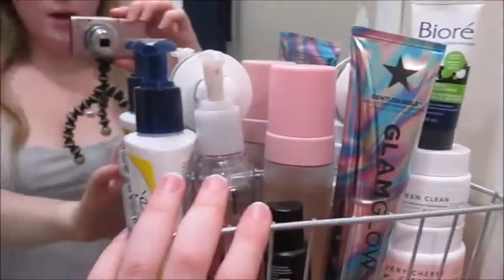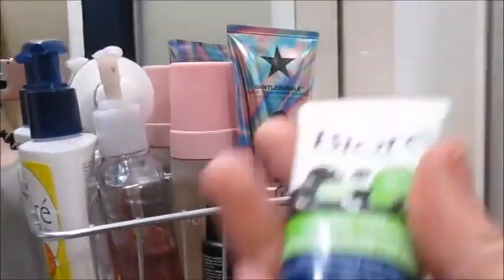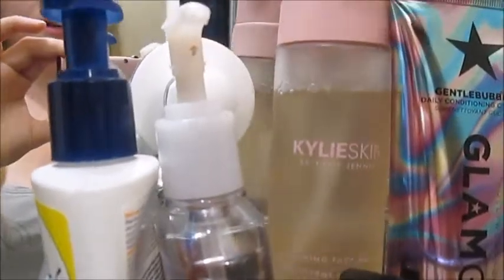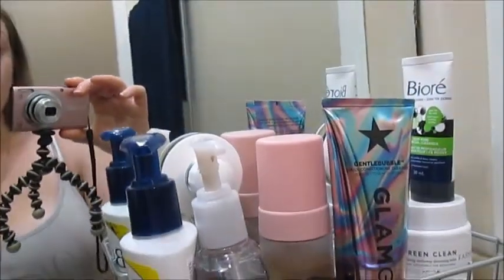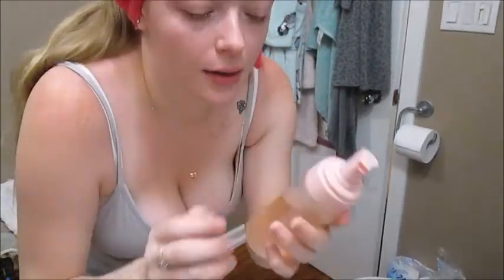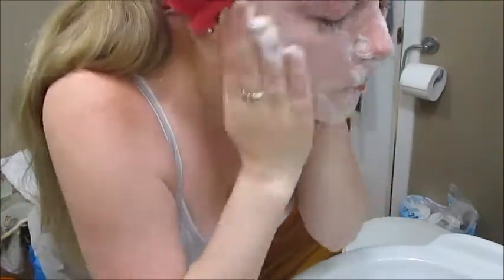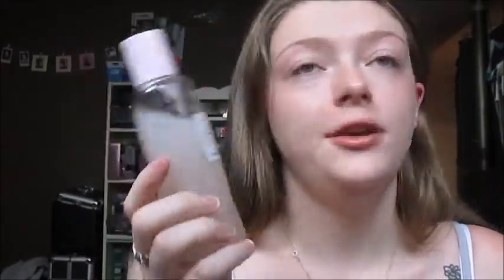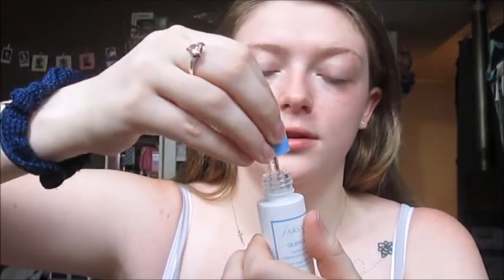Glowy Skin - UPDATED Daily Skincare Routine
Hey everyone! This is my UPDATED Daily Skincare Routine for healthy, glowing skin!! I really hope you enjoy and find some new products to try out!!!

* Products & Tools Used/Mentioned Listed Below *

CLEANSERS MENTIONED:
- Biore Clairifying Cooling cleanser with Witch Hazel
- Neutrogena Oil-Free Acne Wash Pink Grapefruit Facial Cleanser
- Biore Deep Pore Charcoal Cleanser
- Farmacy Green Clean Makeup Meltaway Cleansing Balm
- Farmacy Very Cherry Clean Makeup Meltaway Cleansing Balm
- GlamGlow GentleBubble Daily Conditioning Cleanser
- Kylie Skin Foaming Facial Wash

TOOLS MENTIONED:
- Pmd Beauty Vibrating Facial Cleansing Brush

PRODUCTS USED:
{Cleanser} - Kylie Skin Foaming Facial Wash

{Exfoliating Wipes} - Go-To Beauty Foolproof Exfoliating Swipys

{Toner} - Glow Recipe Watermelon Glow PHA + BHA Poretightening Hydrating & Pore-Refining Toner

{Eye Cream} - Farmacy Cheer Up Brightening Vitamin C Eye Cream

{Serum} - Farsali Quench Moisture Replenishing Serum

{Moisturizer} - Glow Recipe Watermelon Glow Pink Juice Moisturizer

{Lip Balm} - KosaSport LipFuel Lip Balm (Shade "Baseline")

TOOLS USED:
- Sephora Cooling Eye Pads
- Quo Prep & Prime Facial Brush